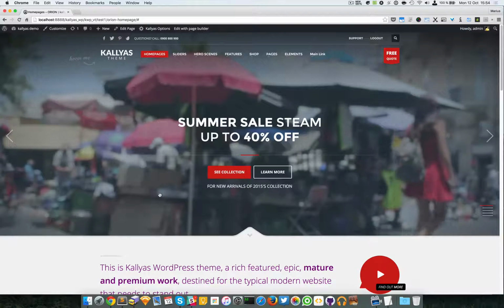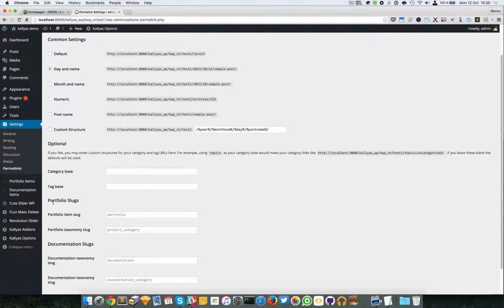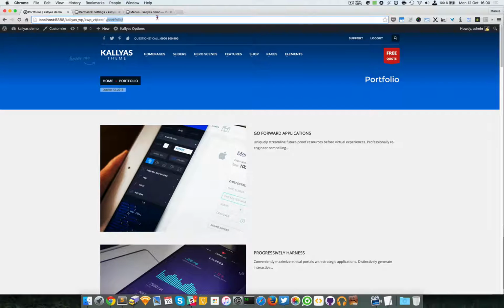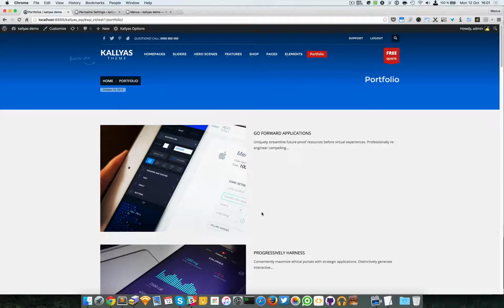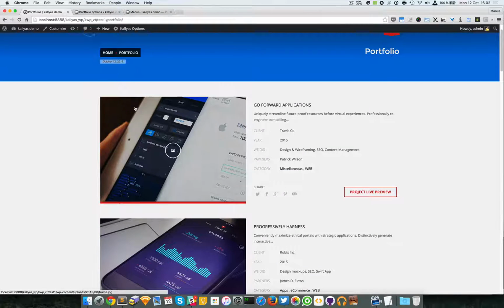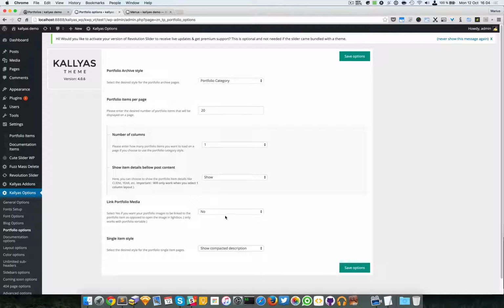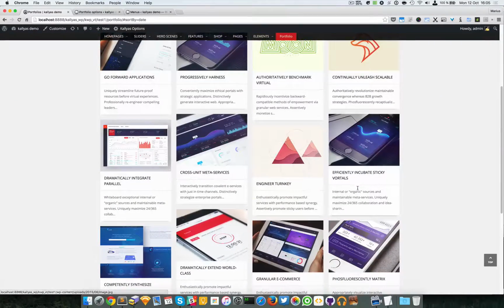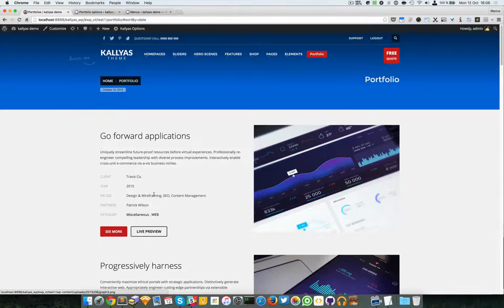Create a portfolio archive page ( Kallyas WordPress theme v4.0 )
This video should explain more on how to setup a portfolio page.

Instead of using this way of creating portfolio, we actually recommend using the Page Builder , with it's portfolio dedicated elements ( Portfolio Archive, Portfolio Item ) as it's much more customisable, flexible and easy to use.